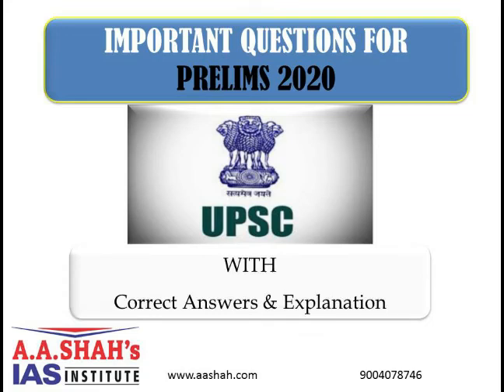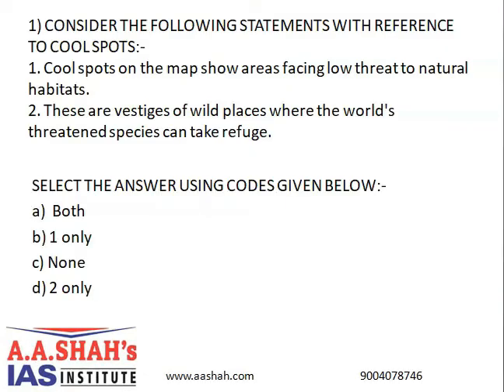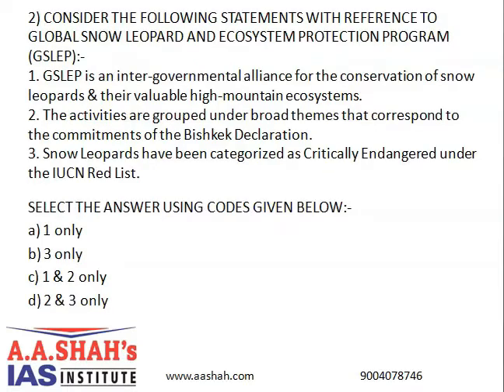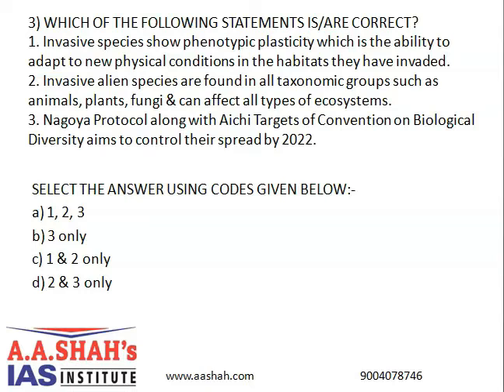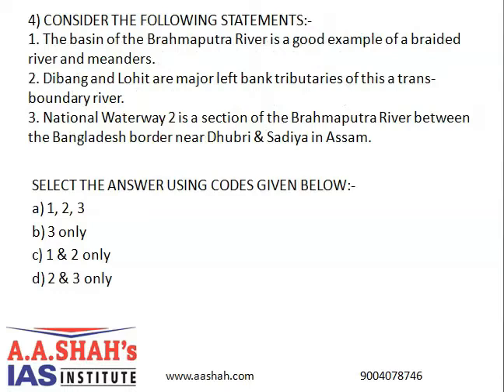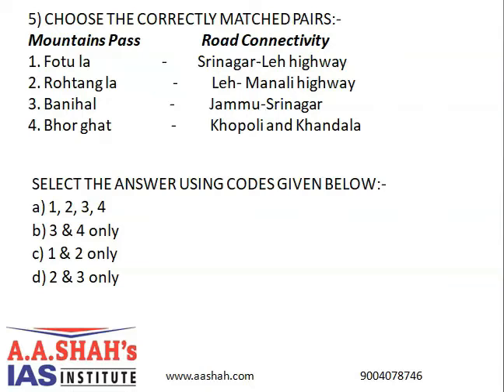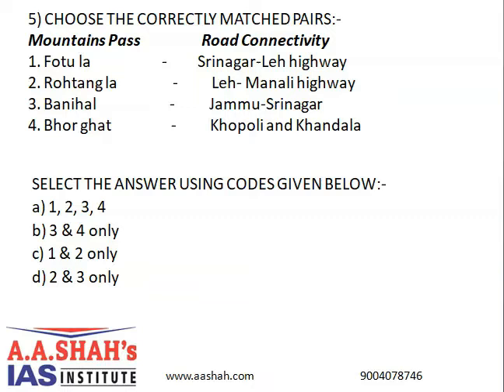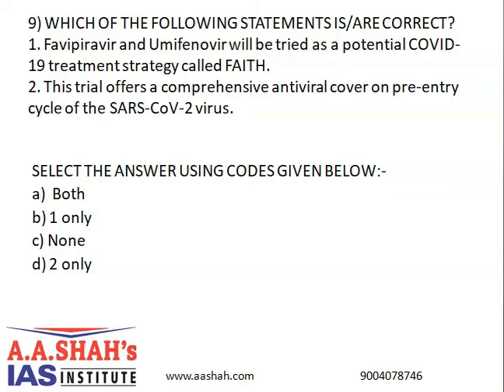#2 PRELIMS 2020: Important Questions with Correct Answers and Explanation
The Importance of Current Affairs in UPSC IAS Examination is immense. These Current Affairs videos are an initiative of A. A. Shah's IAS Institute to help aspirants of competitive exams, especially UPSC Civil Services IAS, to comprehensively prepare news and current affairs. The news item is compressed, simplified and additional information, wherever necessary, is added.
For the benefit of Candidates preparing for Prelims 2020 A A Shah's IAS Institute provides important questions with correct answers and explanation.